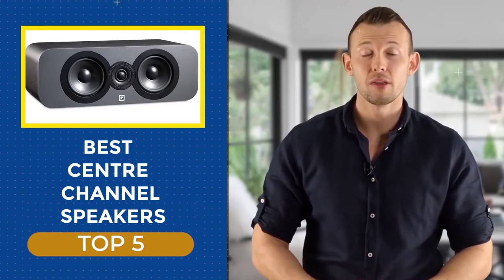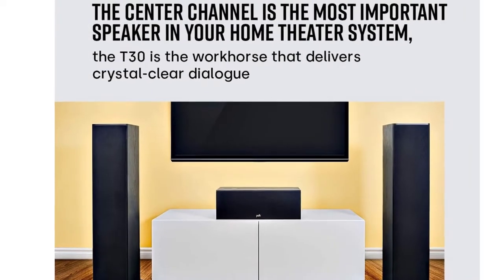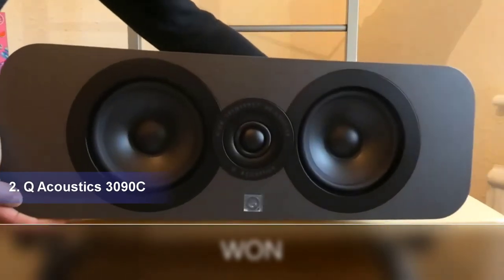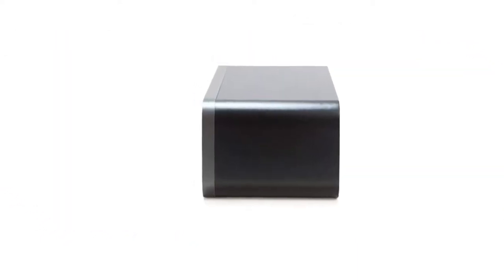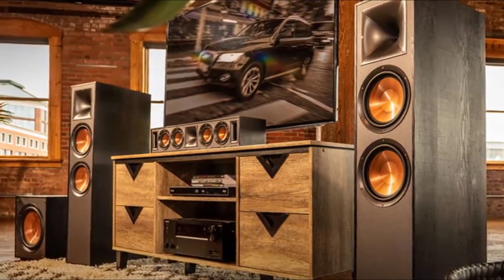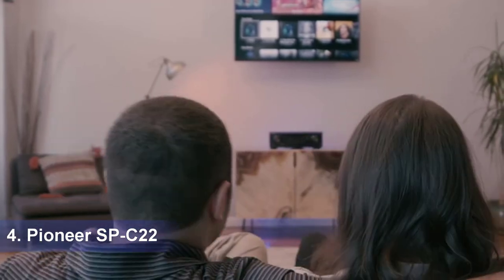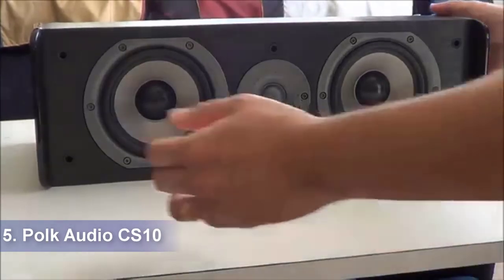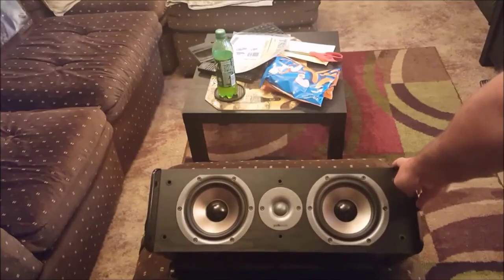5 Best Centre Channel Speaker in 2023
Check Price on Amazon 5 Best Centre Channel Speaker:
1. Polk T30 Centre Channel Speaker
2. Q Acoustics 3090c Center Channel Speaker
3. Klipsch R-52C
4. Pioneer SP-C22
5. Polk Audio CS10